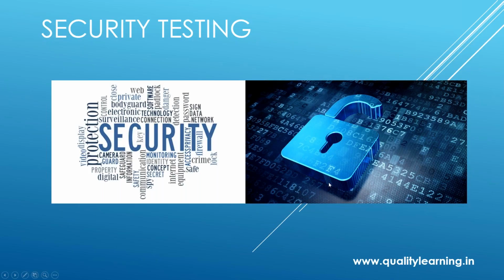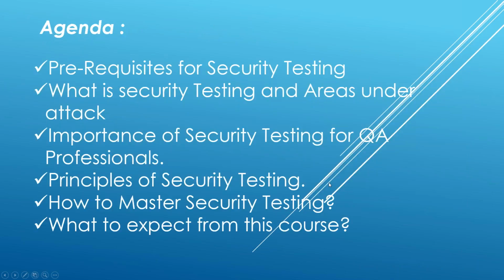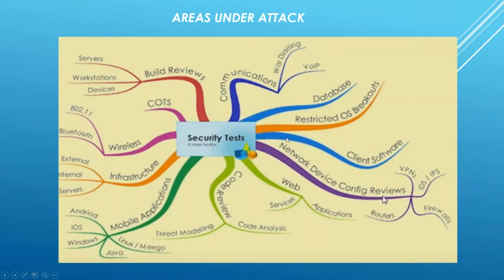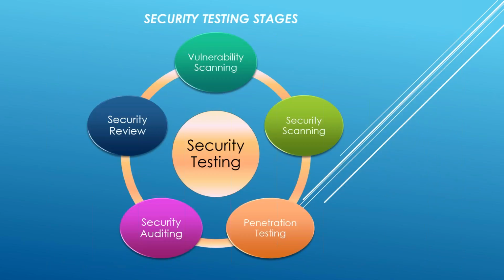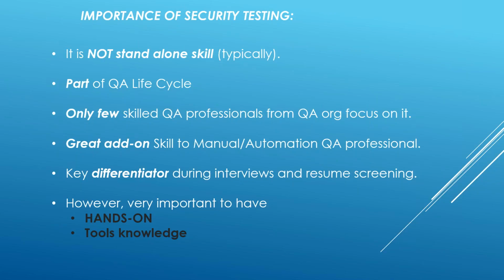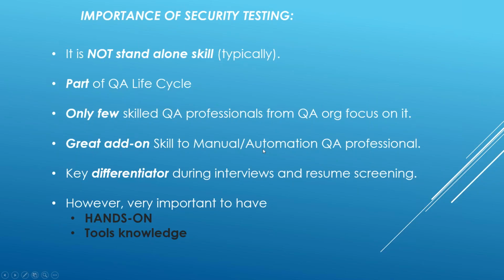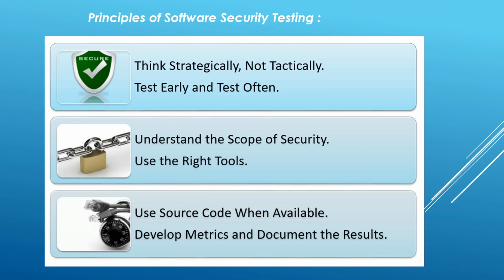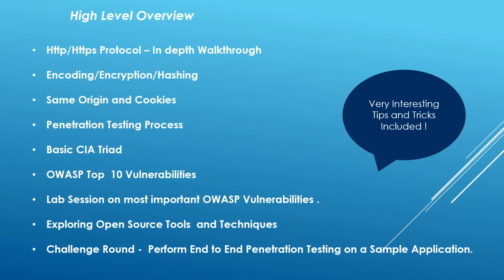Security Testing Orientation Session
Agenda:
– Pre-Requisites for Security Testing
- What is Security Testing and areas under attack
- Importance of Security Testing for QA Professionals
- Principles of Security Testing
- How to Master Security Testing?
- What to expect from this course?